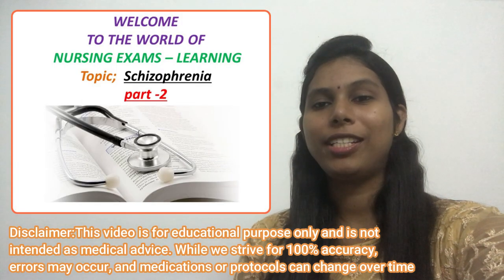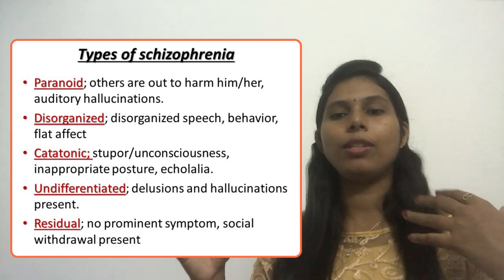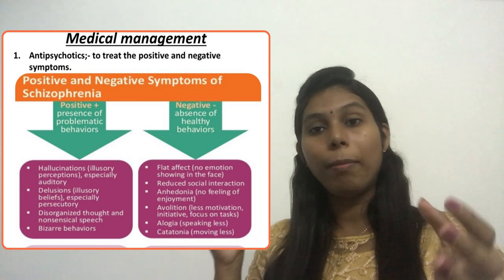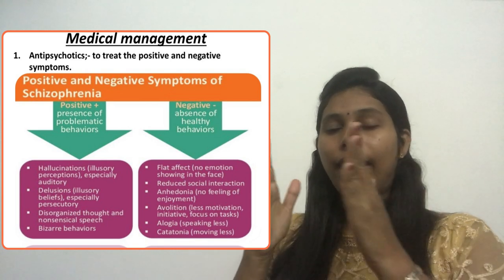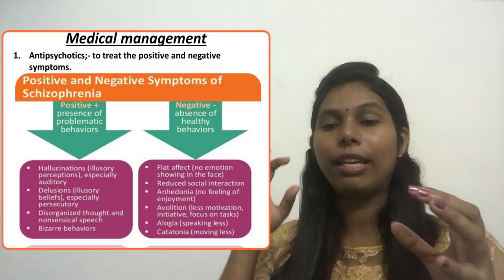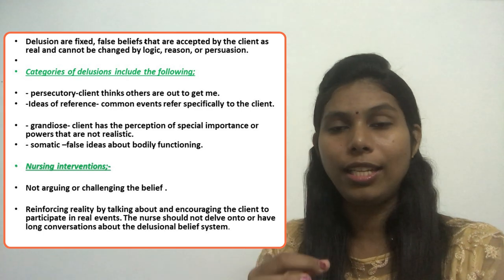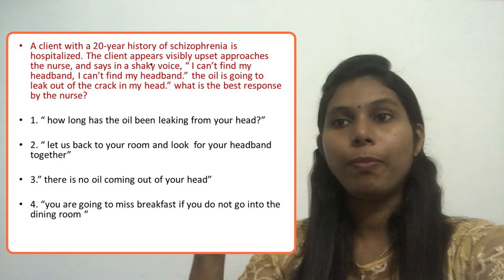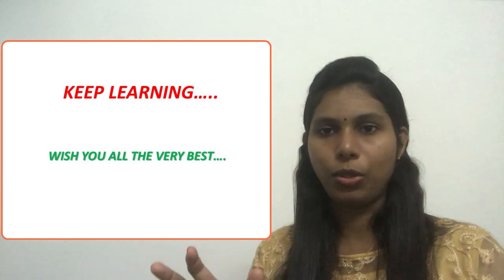Schizophrenia | mental health nursing | NCLEX Rn exam practice questions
Hello everyone,
In this video we discussed about the practice questions and scenarios related with schizophrenia.